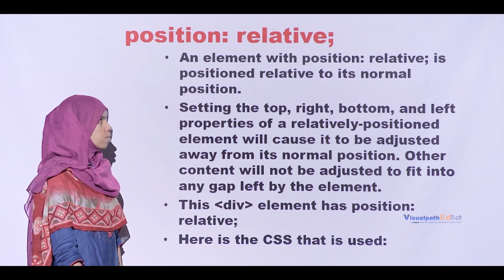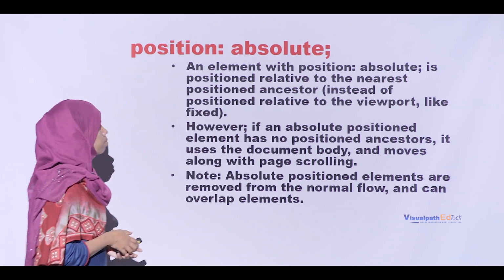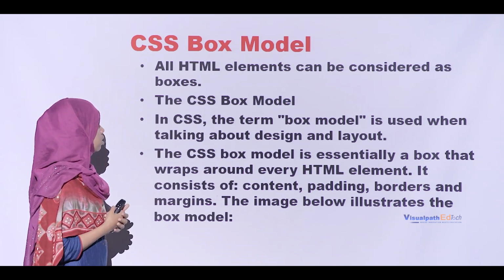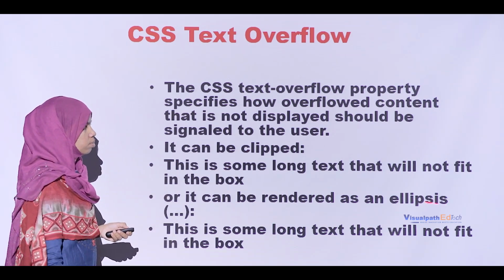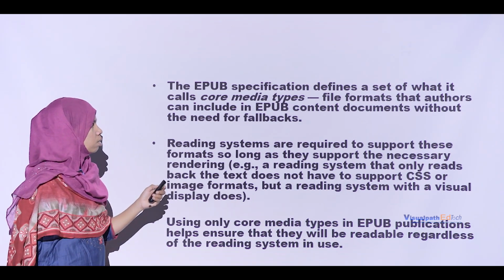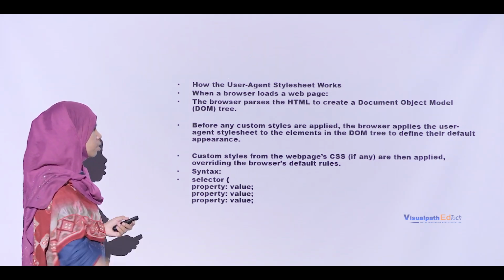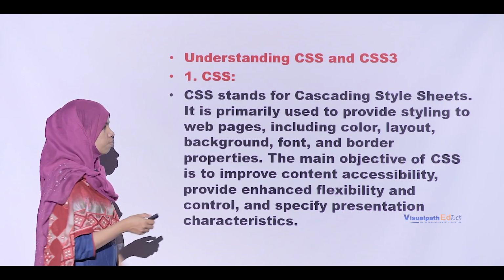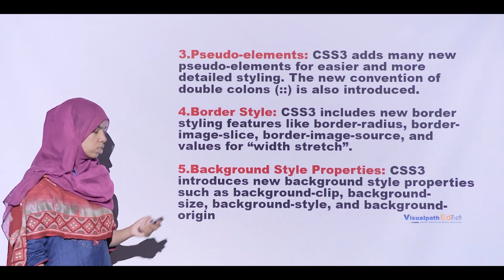Web Technologies || Unit 01 || BSC|| Third Year || Sem 6 || The Position Property